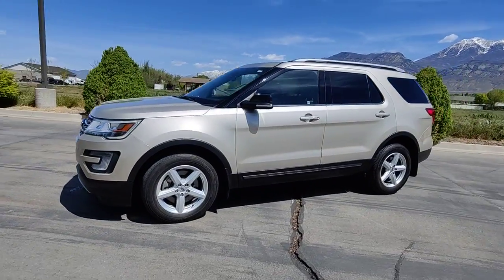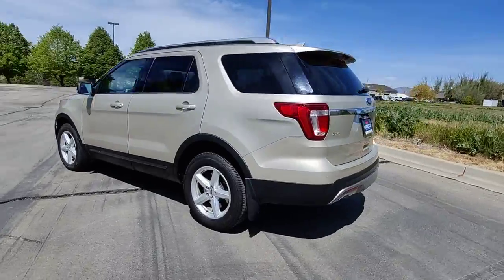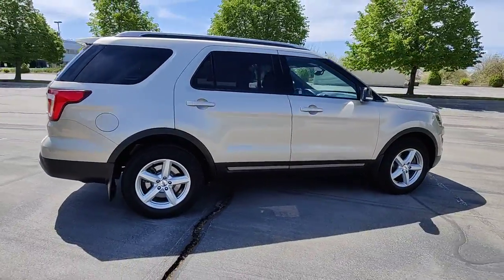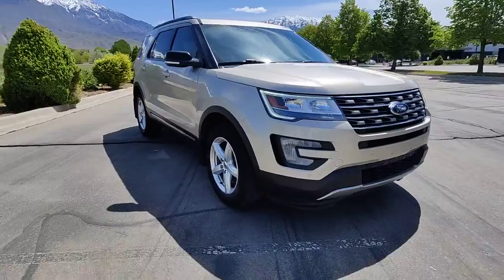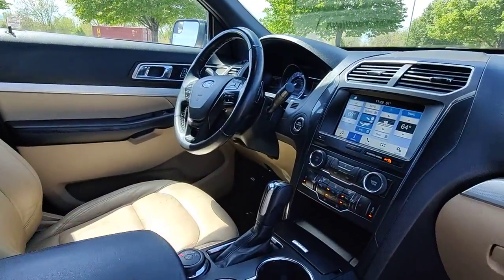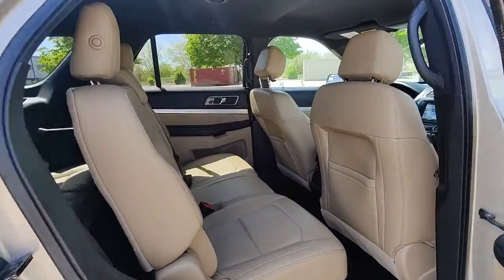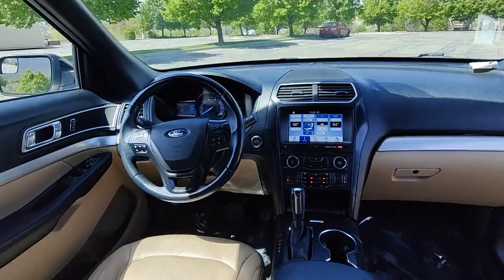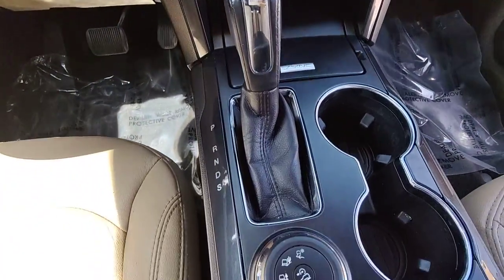2017 Ford Explorer Lindon, Pleasant Grove, Provo, Orem, American Fork BD88601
White Gold Used 2017 Ford Explorer available in 452 S. Lindon Park Drive, Lindon, Utah at Murdock Hyundai of Lindon. Servicing the Lindon, Pleasant Grove, Provo, Orem, American Fork, UT area.

452 S. Lindon Park Drive

**FORD EXPLORER XLT**brbr*BACK UPC AMERAbr*DRIVER CONNECT PACKAGEbr*POWER DRIVER SEATbr*HEATED STEERING WHEELbr*REMOTE START SYSTEMbr*POWER LIFTGATEbr*PREMIUM AUDIObr*INTELLIGENT ACCESSbr*PUSH BUTTON STARTbr*CLOTH SEAT TRIMbr*4WDbrbrWe deliver from our floor to your door! Please call or email for more information.brbrWhite Gold 4WD 2 Driver Configurable 4.2 Color LCD Displays 3rd row seats: split-bench ABS brakes Alloy wheels Auto-Dimming Rear-View Mirror Brake assist Comfort Package Driver Connect Package Dual-Zone Electronic Automatic Temperature Ctrl Electronic Stability Control Equipment Group 202A Exterior Parking Camera Rear Forward Sensing System Front Bucket Seats Front Center Armrest Fully automatic headlights Hands-Free Foot-Activated Liftgate Heated Steering Wheel Leather Heated Bucket Seats Power driver seat Power passenger seat Remote keyless entry Remote Start System SYNC 3 Communications & Entertainment System. 3.5L V6 Ti-VCT 4WD 6-Speed Automatic with Select-Shiftbrbrbr**Pre-Owned**brIncludes the following items:br* Multi-point inspectionbr* Factory Certified Technicianbr* Three month 3000 mile warrantybr* Complimentary carwashes for lifebr* Five-day exchange policybr* Free annual state inspectionbr* CarFax Reportbr* Uber/Lyft appointment transportationbr* WiFi soda and snacksbr*All prices reflect dealer arranged financing.brbrCALL FOR AN APPOINTMENTbrbr. Recent Arrival!brbrAwards:br  * 2017 KBB.com 10 Most Awarded Brands   * 2017 KBB.com Brand Image AwardsbrbrbrReviews:br  * Plenty of high-tech features that are easy to use; cargo space is generous behind the third row; turbocharged V6 engine delivers plentiful power; cabin is quiet and comfortable on the highway. Source: Edmunds